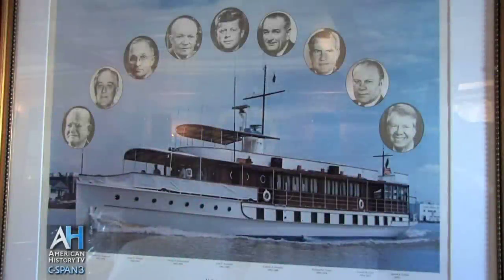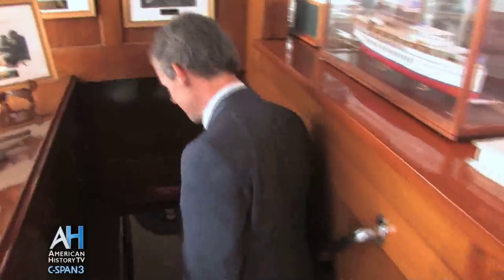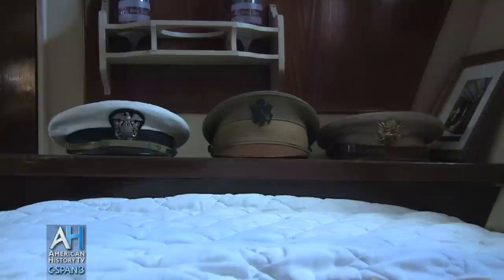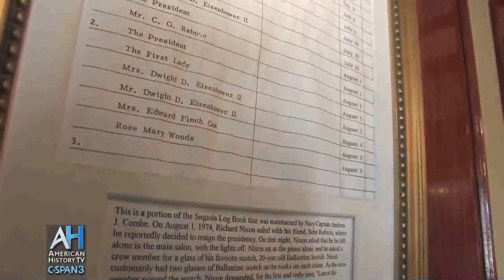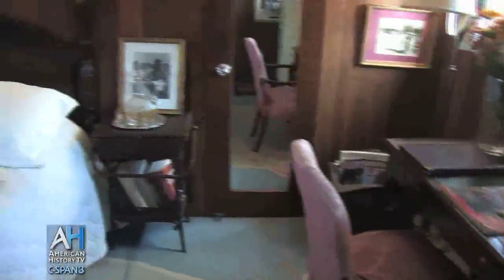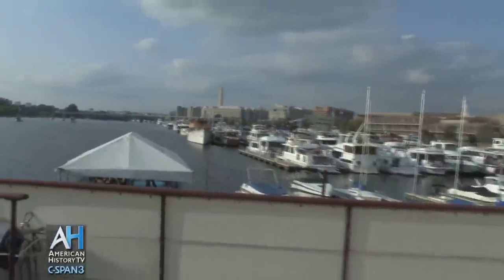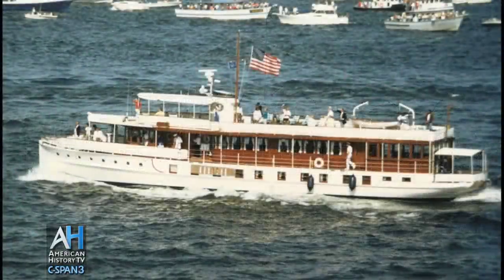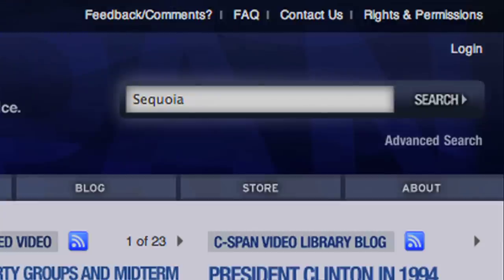American Artifacts Preview: USS Sequoia Presidential Yacht - Part 2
C-SPAN visited the privately owned yacht for a tour by owner Gary Silversmith.  Mr. Silversmith, who purchased the National Historic Landmark in 2000, has collected stories about the 104 foot wooden vessel from captains, crew members, and secret service agents.